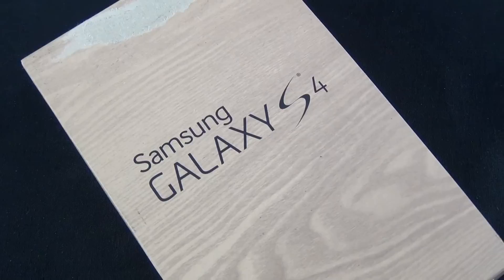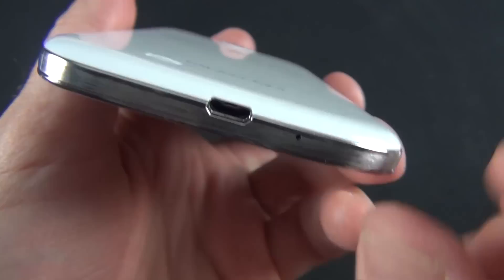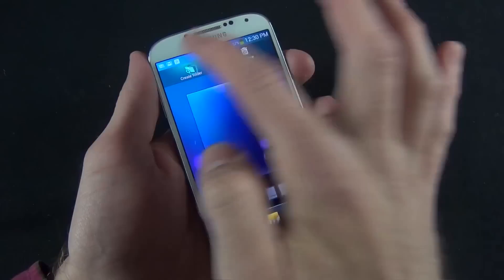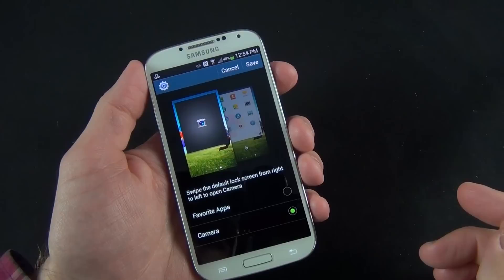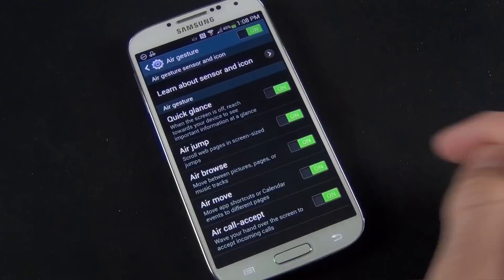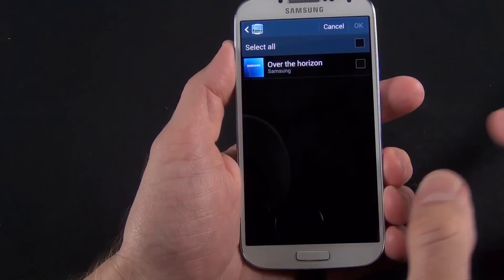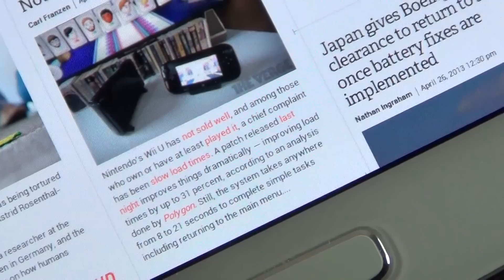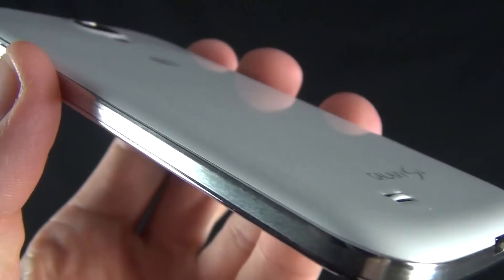Samsung Galaxy S4: Unboxing & Review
Comprehensive unboxing and review of the Samsung Galaxy S4 with a demonstration of nearly all features with benchmarking and camera demos.

Quick Specs (I9505):
CPU: 1.9Ghz Snapdragon 600
GPU: Adreno 320
RAM: 2GB
Storage: 16/32/64 GB + MicroSD up to 64GB
Battery: 2600 mAh
Display: FullHD Super AMOLED 1920 x 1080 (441 PPI)
Camera Main: 13MP 1080p/30fps, HDR Video and Stills, Dual-Shot, Stabilization
Camera Front: 2MP 1080p/30fps
Sensors: Accelerometer, gyro, proximity, compass, barometer, temperature, humidity, gesture
USB: microUSB v2.0 (MHL 2), USB On-the-go, USB Host
WLAN: Wi-Fi 802.11 a/b/g/n/ac, dual-band, DLNA, Wi-Fi Direct, Wi-Fi hotspot